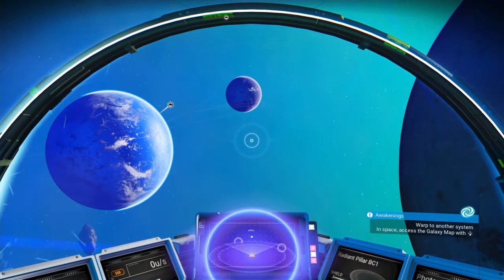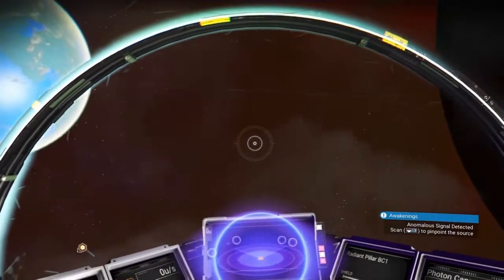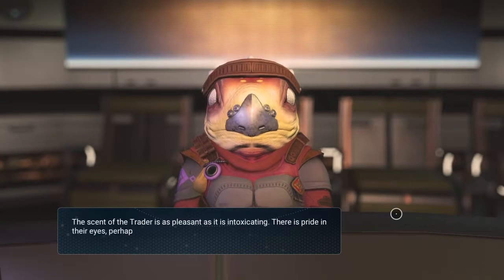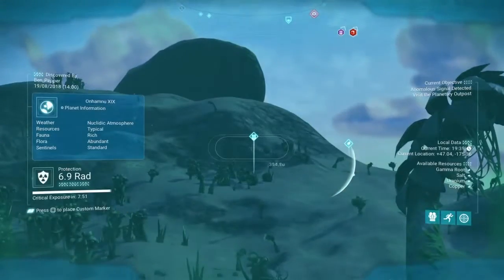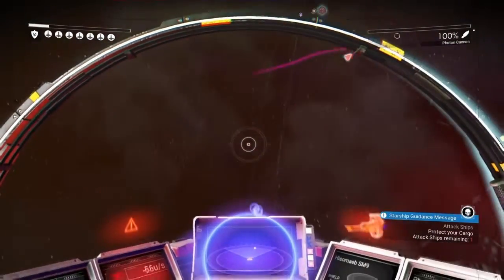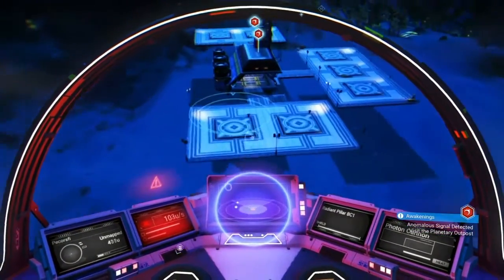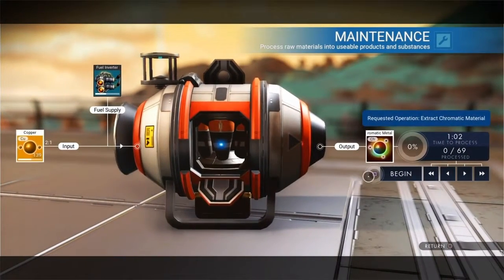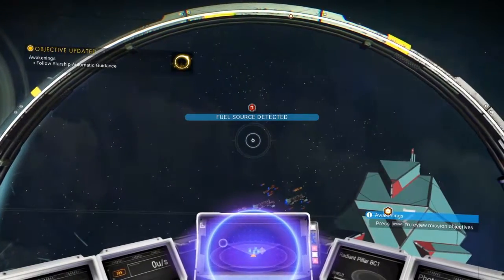No Man's Sky #4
It's time for the next installment of No Ben's Sky. In this episode I go into interstellar overdrive, jumping from system to system. How far can one man go? Watch now to find out.